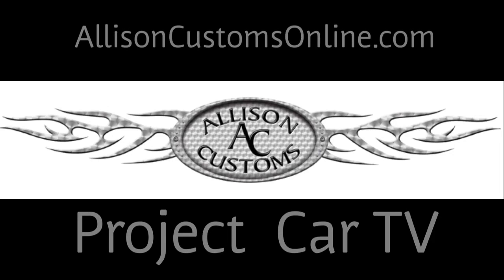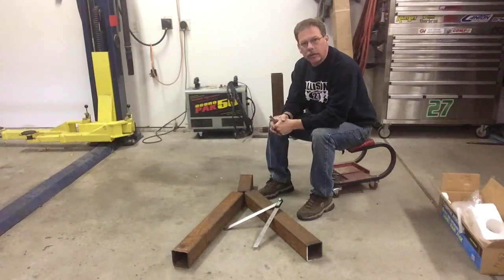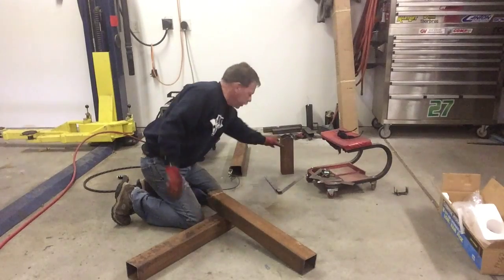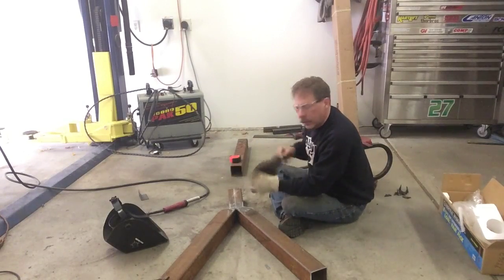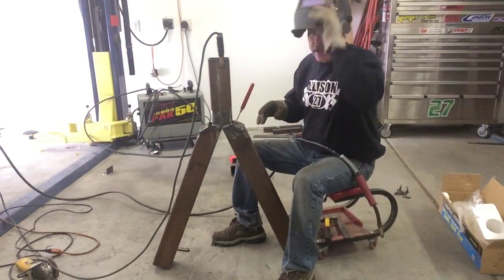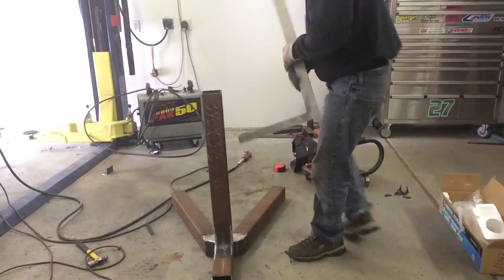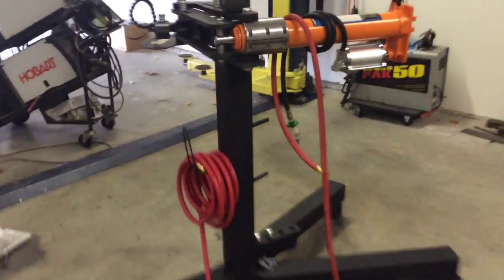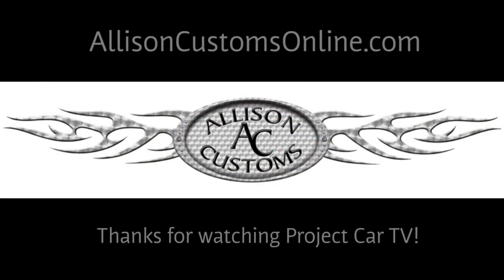Tubing Bender Stand & Conversion to Air/Hydrualic Power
Building a rolling stand and converting a manual Woodward Fab Tubing Bender to a powered bender with a SWAG Off Road kit and a Harbor Freight Ram.

Woodward Fab Tube and Pipe Bender, Model# WFB2

Woodward Fab Heck Stand for Manual Tube & Pipe Bender, Model# WFB2 Stand

SWAG Offroad Formed Tubing Bender Air/Hydraulic Ram Mount
Woodward Fab Tube Notcher

Johnson Level & Tool and Tool 700 Magnetic Angle Locator

General Tools Protractor and Angle Finder with Articulating Arms

Pit Bull 90 Deg. Magnets for Welding, 4 Pieces